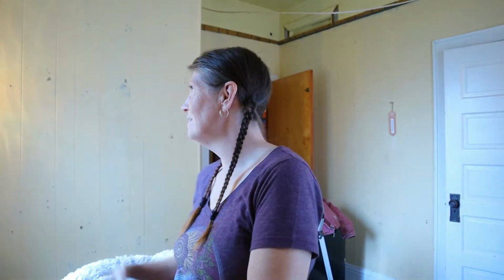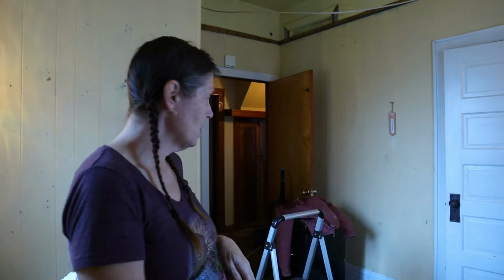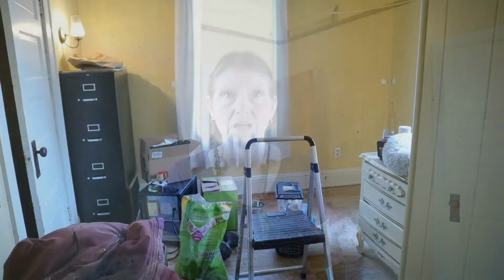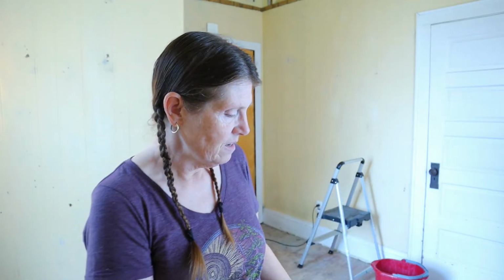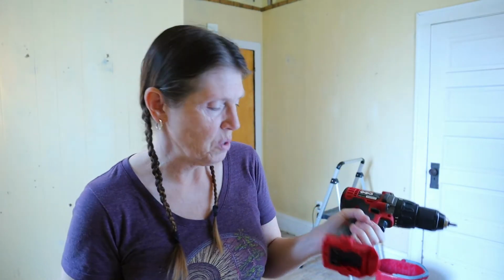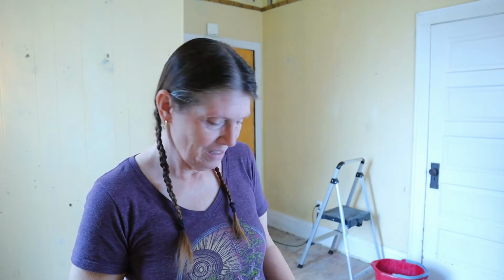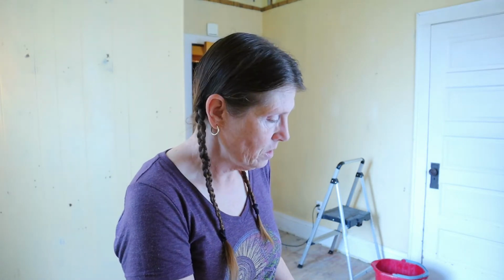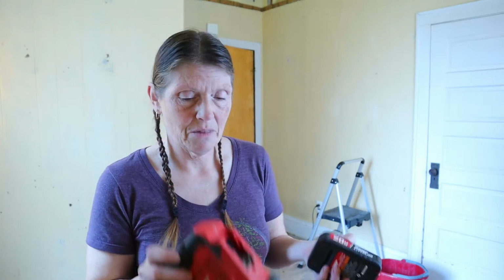Pantry Remodel the Beginning | 100 Year Old House | Just Look at Those Ceilings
Join me as I begin to remodel my New Pantry Space in my 100-Year-Old House. My hopes, dreams, and goals. I have a vision!

We recently bought 10 acres of Maple woods that we are shaping into a homestead using permaculture techniques and practices.

Thanks for joining us on our adoption journey where RAD, CNS, FASD, ASD, and SPD are bumps in the road. Our lives move past those moments and bumps as they come and we move on with the better things life has to offer.

I will share the things I have learned in my years of being a mother about growing vegetables, flowers, food & kids. I am constantly learning therapeutic parenting and I will share as I learn.

Our lives consist of healthy food, chickens, coffee, crafts, micro homesteading, foraging, fermented foods, island visits, baking bread, woodland walks, self-care, sewing, flowers, gardening, self-sufficiency, and so many other things that I love and want to share in our circle.

I love my chickens, coffee, and pure organic food ingredients. I garden on 50” by 100” and I forage in the great woods of the beautiful Upper Peninsula to add to these pure food ingredients.

I went back to school two years ago to get my chef's certification because it's always been my lifelong dream to have a "Little Shop" filled with good food and coffee. I am now solidifying this plan to create this brick and mortar business so I can be close to Fred every day and not be driving, like I was, to all ends of the earth when I was in EMS. Plus, Fred loves everything I cook!

This is me too, it tells about my goals and dreams for my business

I’m not a doctor and I am not dispensing medical advice, I’m just a Mom sharing what I have learned about healthy living on this rocky journey and what has worked in the past at keeping us healthy emotionally and physically and what is working for us now.
My motto has always been as close to the vine as possible and I find it’s still in style as I teach this child foundation habits for life.

-Kirsten